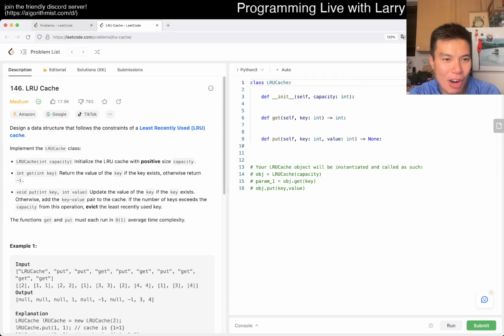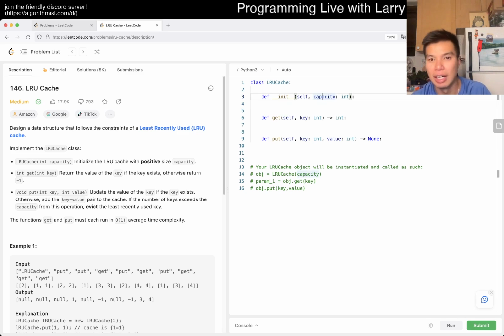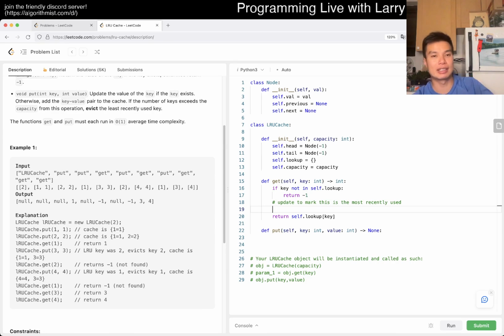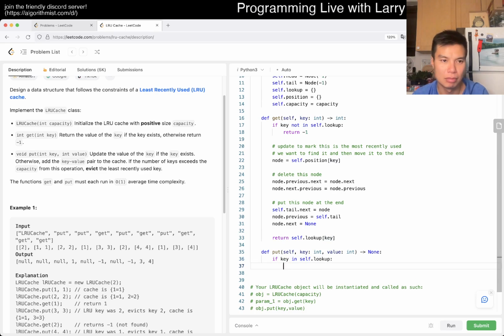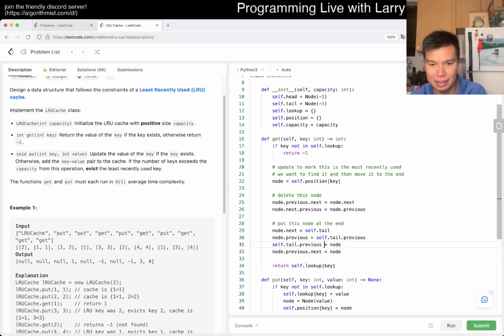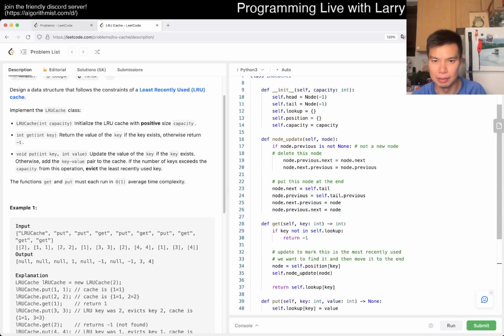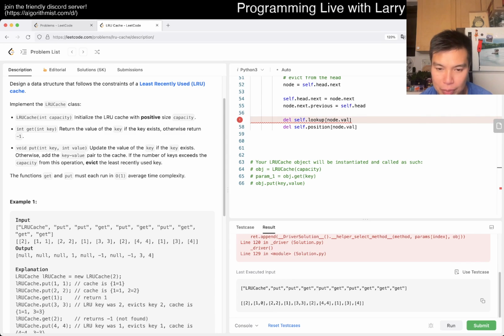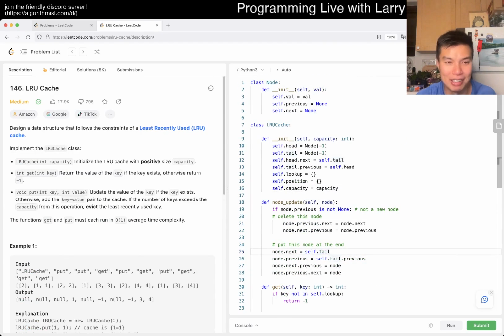Daily Leetcode #1204: Jul 18, 2023 - 146. LRU Cache